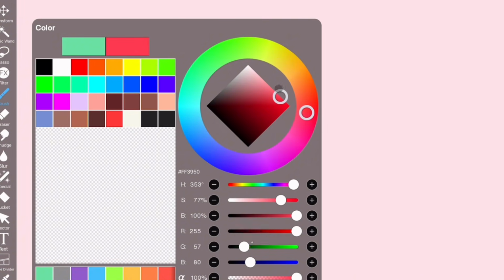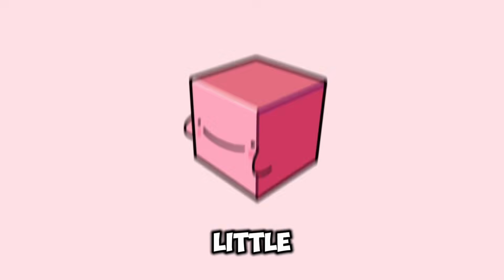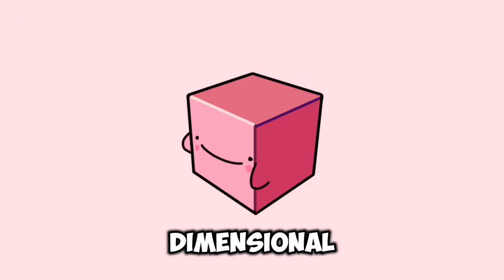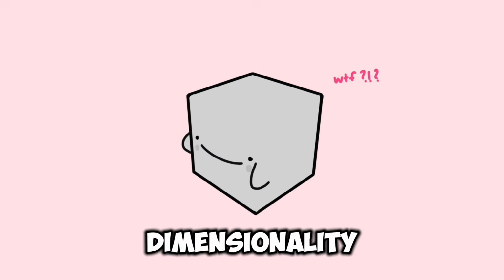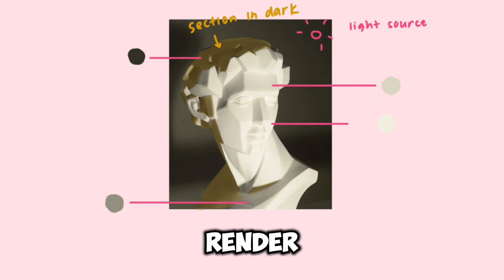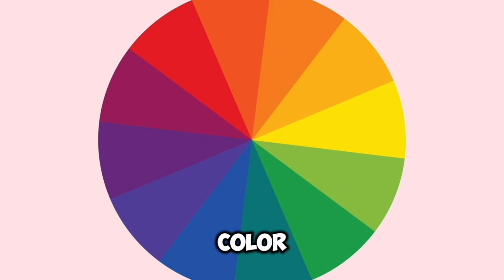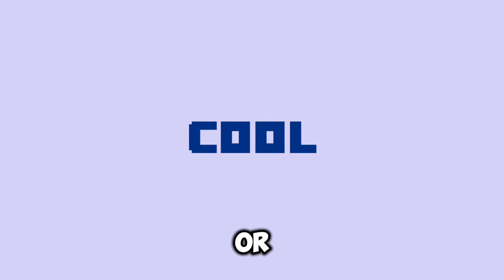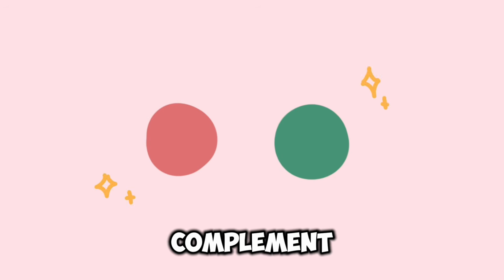BASIC COLOR THEORY | Beginner Guide + Concepts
Timestamp:
BASIC TERMINOLOGY  00:23
COLOR IMPACT  2:18
COLOR COMBOS  3:33
TIPS + FINAL NOTES  6:57

In this video, I dive into detail the basics of color theory and on how to apply this knowledge into practical use. I discuss color groups, color context, hues, saturation, values and the influence of colors next to one another!

twt: (soon)

// programs used:
ibis paint + capcut

// faq:
what brushes i use?
 - lasso tool + normal hard brush
canvas size?
 - generally width/height ranges between 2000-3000 to get more details in
where to post aka fanart?
 - i take fanart posted on my discord server for now
how to participate in videos?
 - join da silly discord :D i'll host more events where you can be in a video